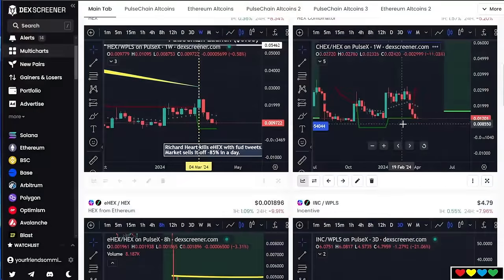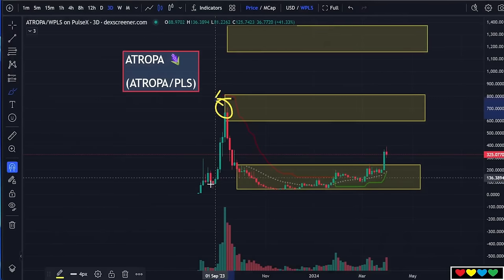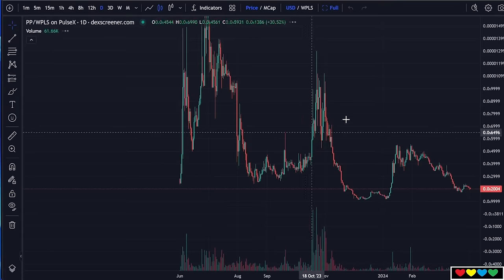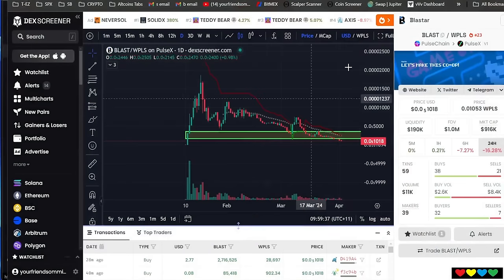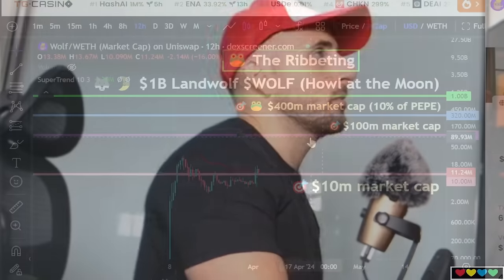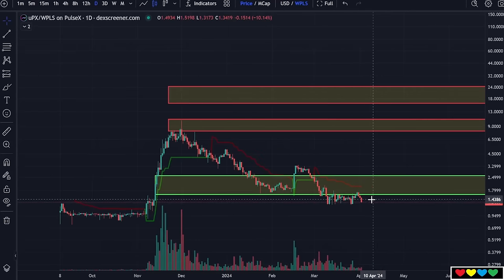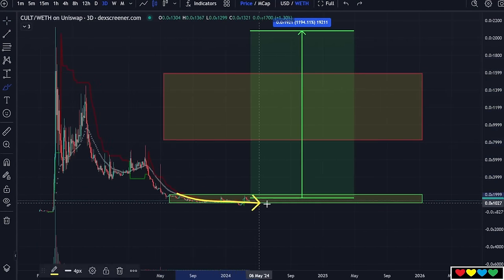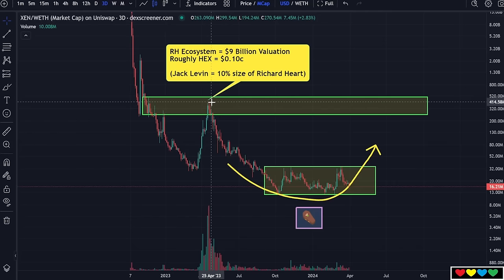💩 LET'S SNIFF THESE POOP COINS (Scanning Altcoins)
Timestamps

00:00 Did you eat your Carrots?
00:55 PulseChain (PLS)
01:15 Don't touch coins that aren't at blood
02:10 🩸 Combined HEX flips Red on Weekly SuperTrend
02:50 eHEX as a Lottery Ticket
04:15 Icosa (ICSA)
05:05 🪻 ATROPA
06:30 💛 pDAI (DAI Stablecoin from PulseChain)
08:00 Can pDAI get to $1?
08:45  🍊HOA (HEX Orange Address)
09:25  PoorPleb (PP) and 🍆 9INCH
10:00 Looking at ROB and PHAME
10:55 🚀 Blastar (BLAST)
11:30 Researching BLAST (live)
14:00 🍌 DickWifButt (DWB) back to $1.4m market cap
14:44 Landwolf from Ethereum ($WOLF)
15:38 👽 The Grays Currency (pTGC)
16:54 🆙 upX (UPX) as Leverage on PulseChain Pump
18:12 🐩 Toshi (TOSHI) on Coinbase
20:18 🦔 $BITCOIN (HarryPotterObamaSonic10Inu)
21:09 🔻 TitanX (TITANX) down -99.70%
22:55 🐿️ GOFURS
23:05 🩸🎭 Cult Dao ($CULT)
24:37 ✖️ XEN Crypto (XEN) and X1 Chain
26:20 Strategy for XEN
27:05 The Blood won't Last Forever